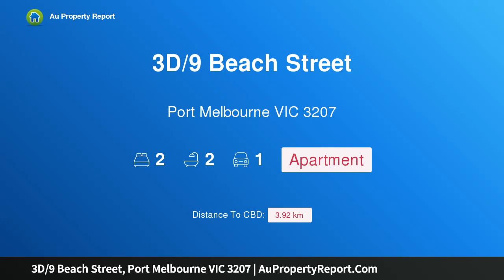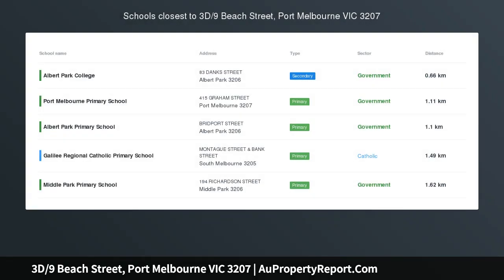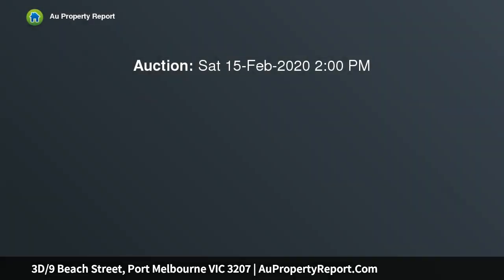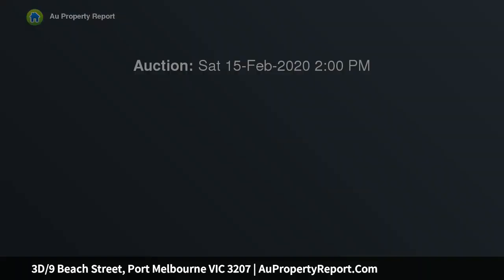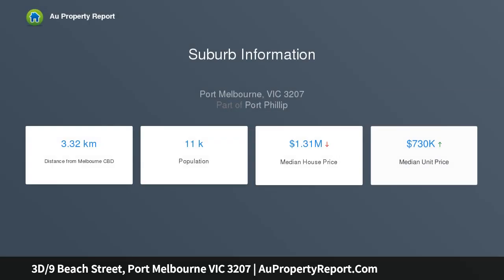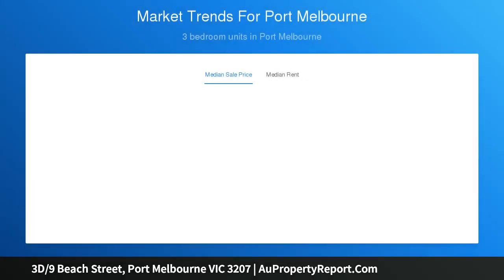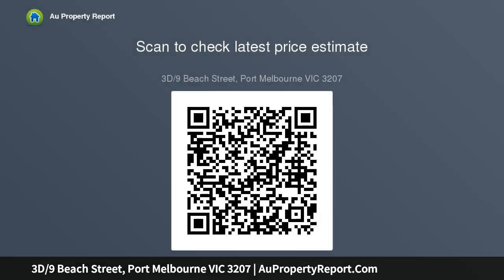3D/9 Beach Street, Port Melbourne VIC 3207 | AuPropertyReport.Com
3D/9 Beach Street, Port Melbourne VIC 3207
Property Type: apartment
Bedrooms: 2
Bathrooms: 2
Car Space: 1
Striking Contemporary Conversion with City and Water Views